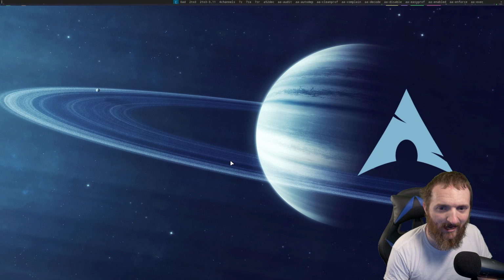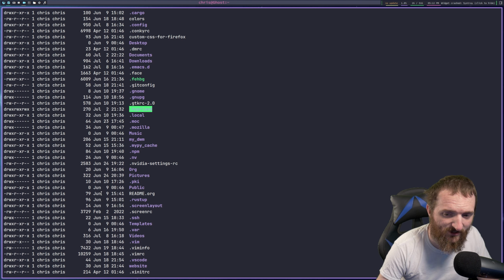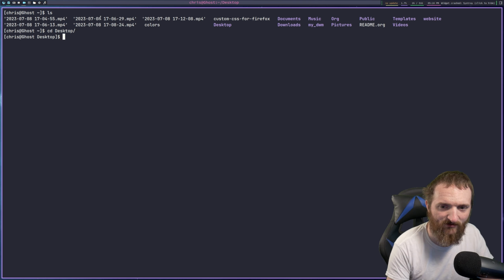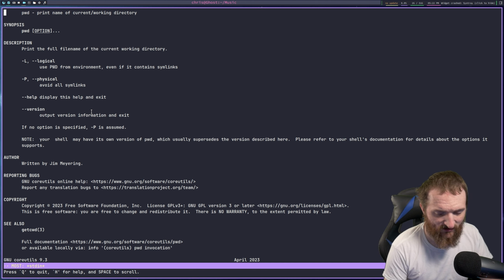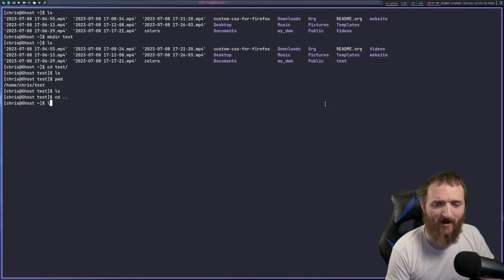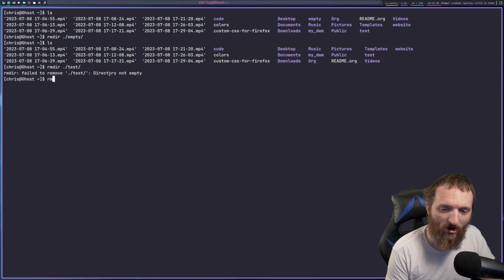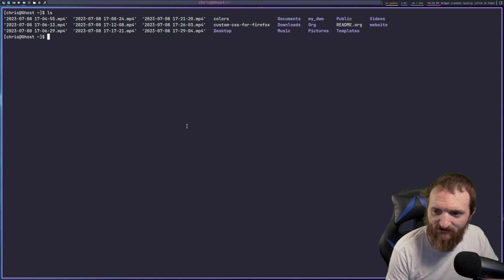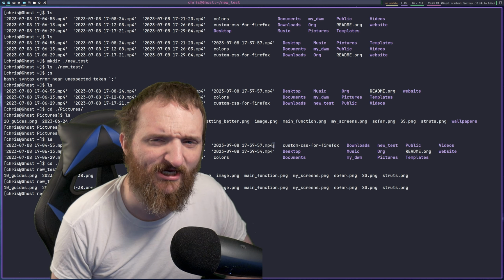Five essential Linux commands for new users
In this video, I go over what I THINK are the five essential commands for new users. Now this video is my opinion of what I think the five most basic commands in the terminal are and my list wasn`t based on anything just my own experience over the years.